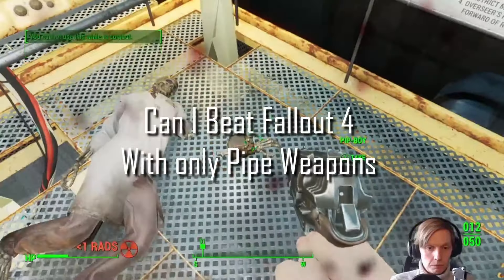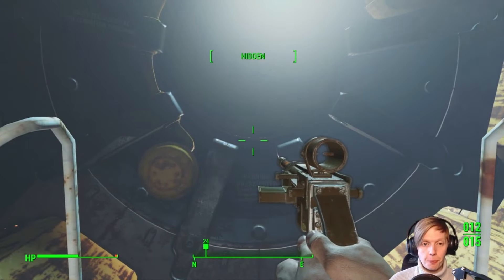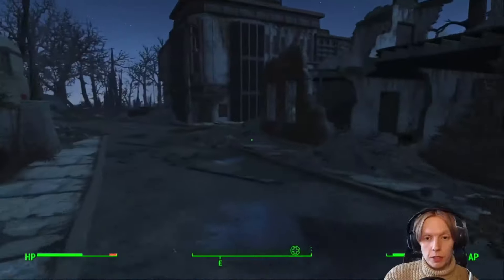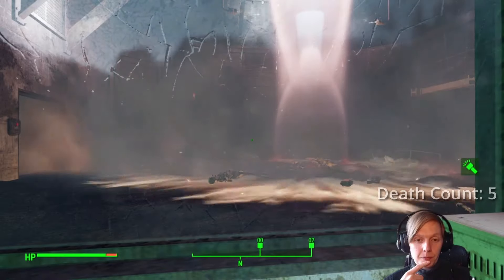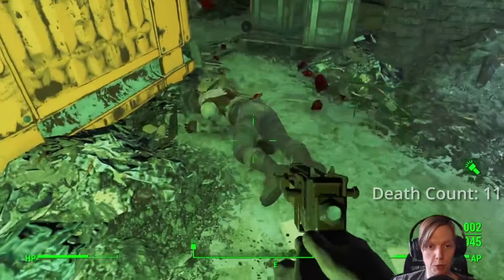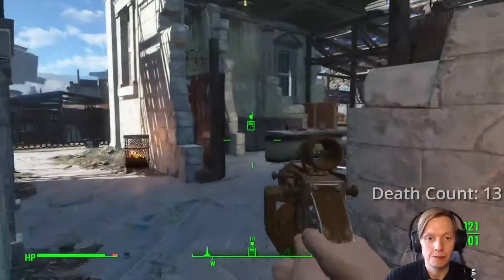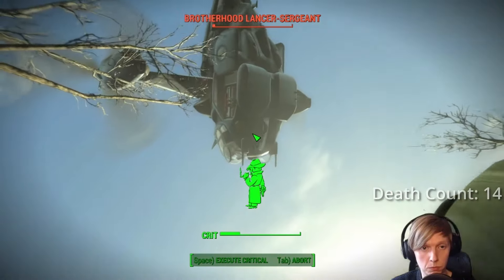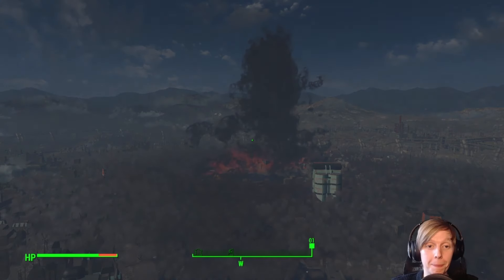Can I beat Fallout 4 with only Pipe Weapons? - Challenge run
Can I beat Fallout 4 with only Pipe Weapons? Yes, of course, this has been done so many times before.

There are only a few rules for this run, only pipe weapons for me and my companion (dogmeat is allowed as he is a good boy), I must complete the main questline to complete the challenge and I can't use mods or glitches.

This was a really good run actually, the weapons were very weak throughout and there were a lot of things that killed me! It was a great challenge run though.

I'm looking forward to doing some more interesting runs in fallout 4 in the future!